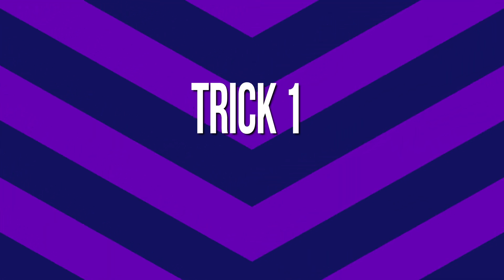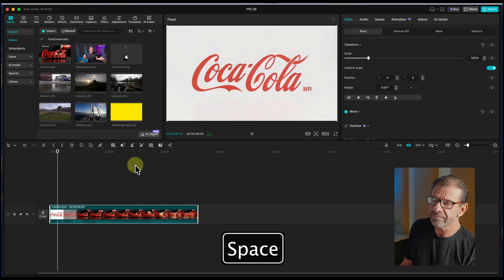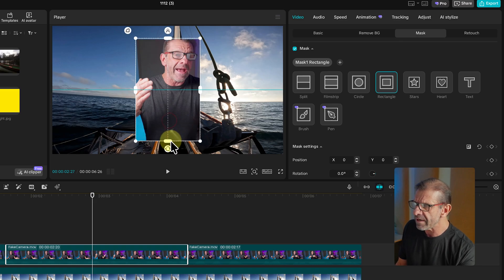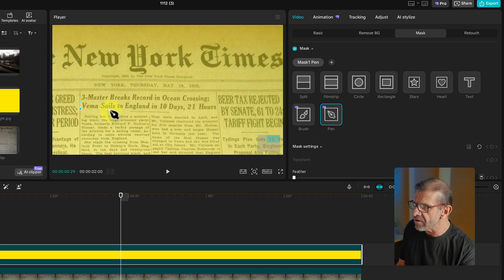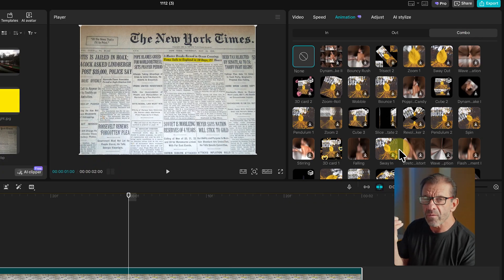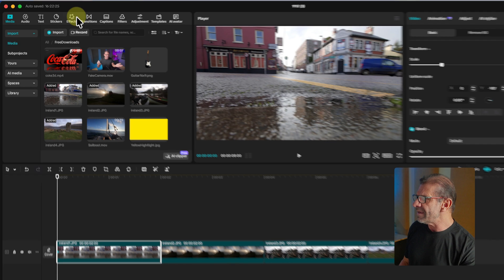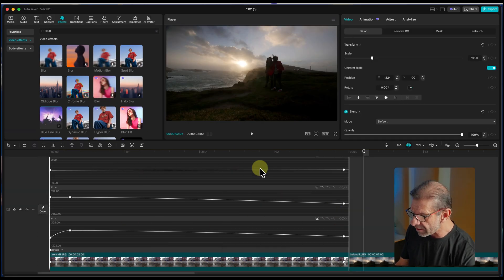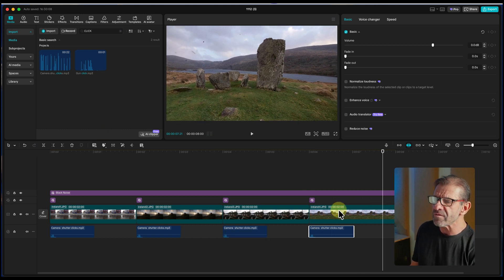5 Wild CapCut Tricks to help you go PRO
Unlock these 5 Wild CapCut Tricks to help you go PRO! Thesse 5 wild, most powerful and underrated CapCut tricks instantly make your videos look professional. Whether you’re creating content for YouTube, TikTok, or Reels, these editing tools, shortcuts, and effects will speed up your workflow, level up your visuals, and help your videos stand out. Master CapCut fast and start editing like a pro today.

00:00 AI Video
02:42 Fake Camera Movement
03:40 Picture in Picture
05:29 Highlight Text
10:09 This changes EVERYTHING
10:36 Bring Photos to life

5 Wild CapCut Tricks to help you go PRO